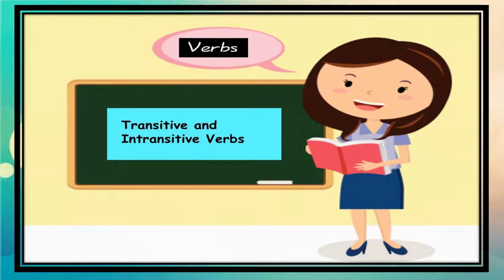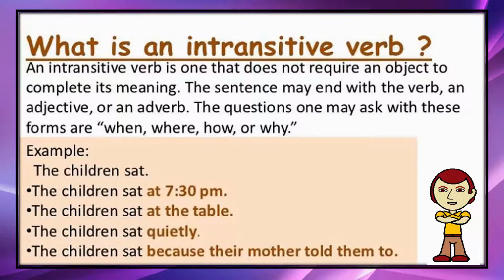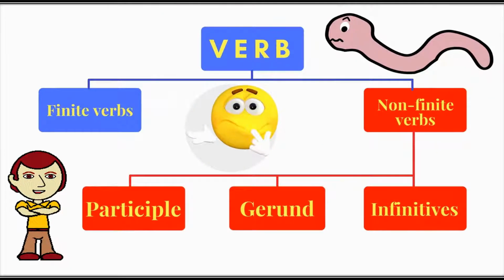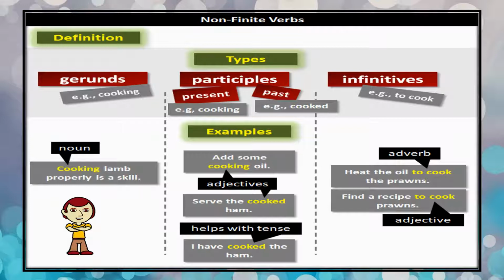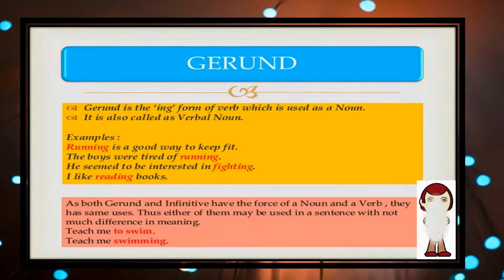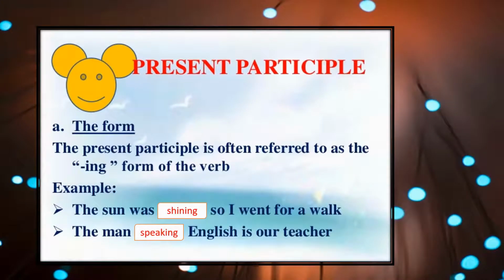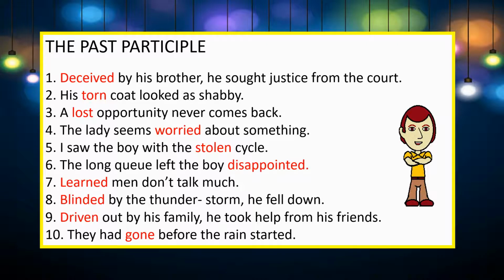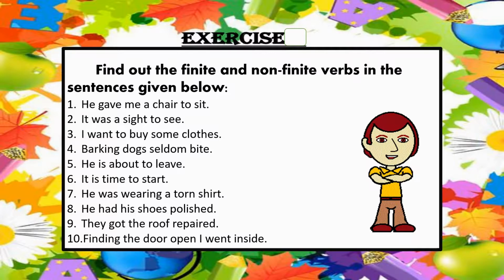Standard: V- X , Subject: English , Topic: Grammar; Transitive and Intransitive verbs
This Video is Presented by Mrs Minal Khan,
explaining the topic 'Transitive and Intransitive verbs'.